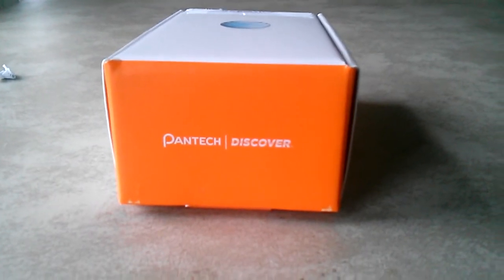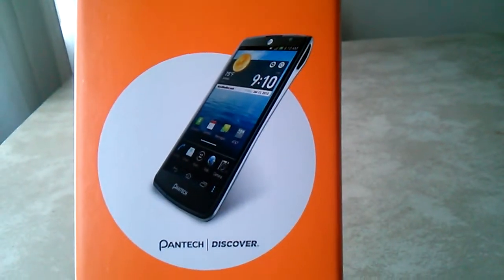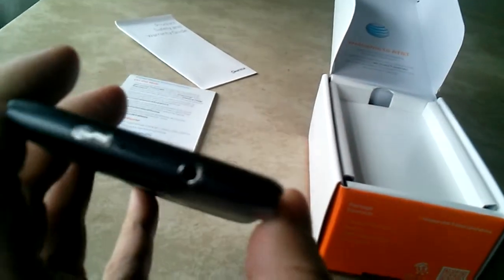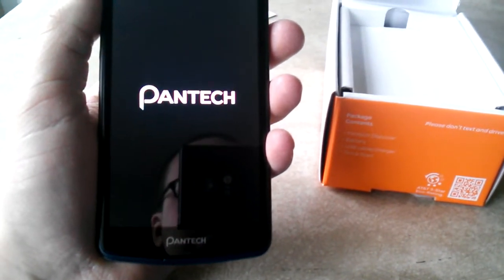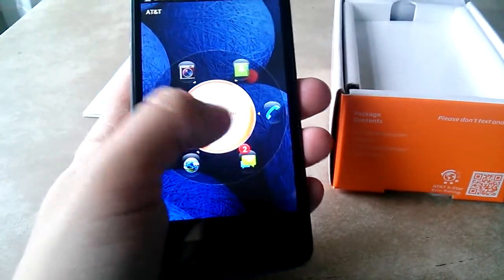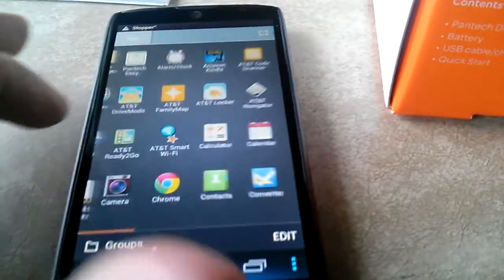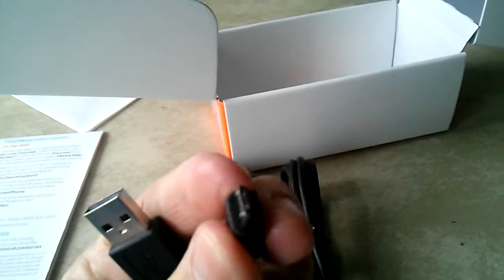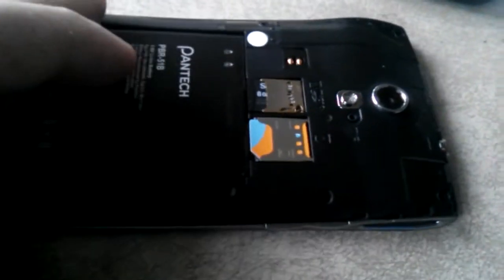Pantech Discover Unboxing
Another good looking phone from AT&T. This wasn't my best so bare with me.on this one.